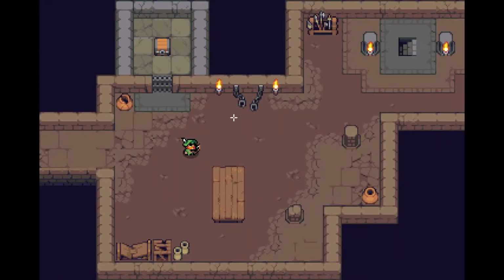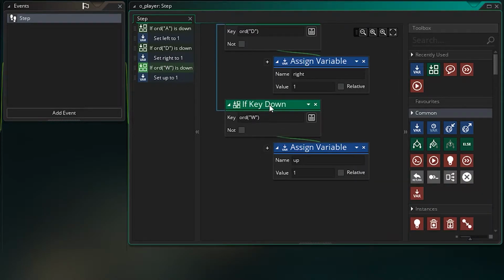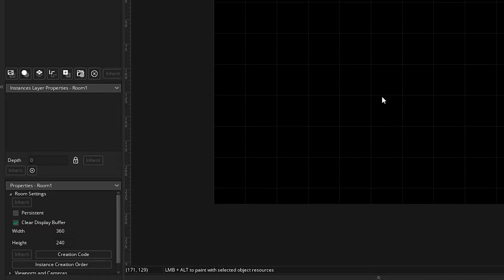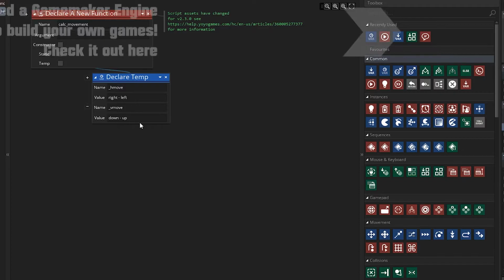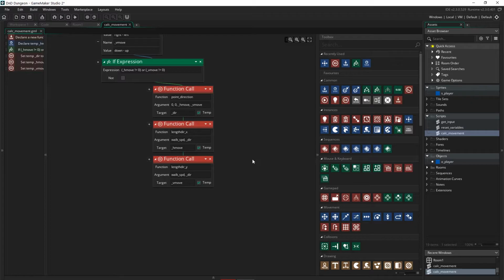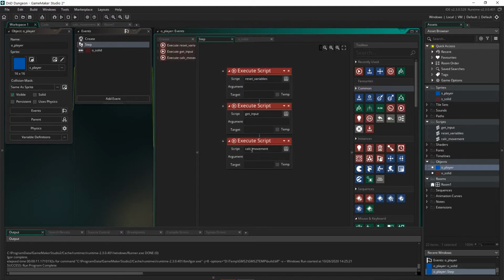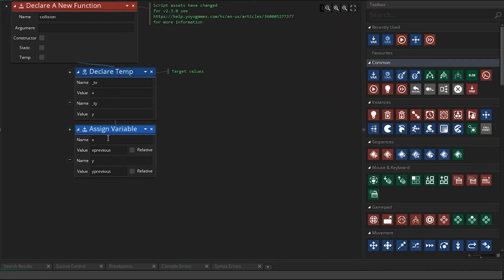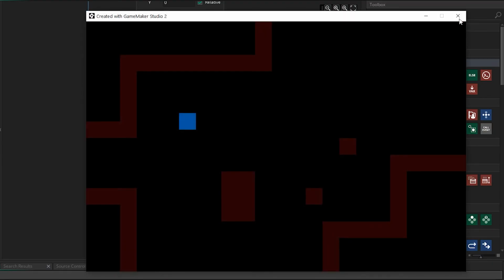Gamemaker Top Down DnD #1 - Can We Make Gauntlet?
In this video I'll show you how to create a top down movement system for a player.  We then add some walls and the collision code to allow the player to interact with them.  This can easily be used for other instances so they can all collide when moving around your level.

There is also a mock up level using some stock graphics, which I can't share as they are not free, but there are plenty of sprites available you could use.  This is the asset I used for the backgrounds, which I received in a bundle pack
The archer sprite is once again from a bundle, but this is the individual item
And this is an example of a free asset you could use